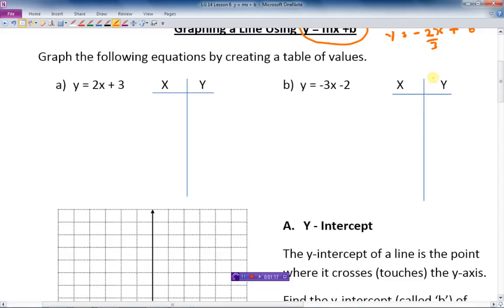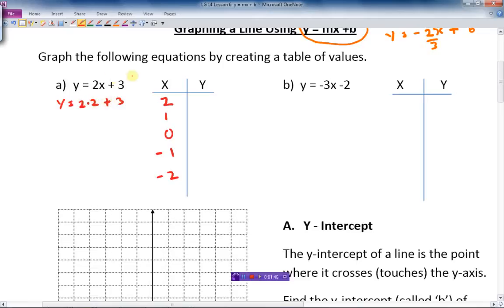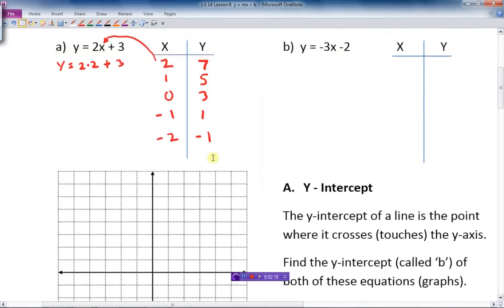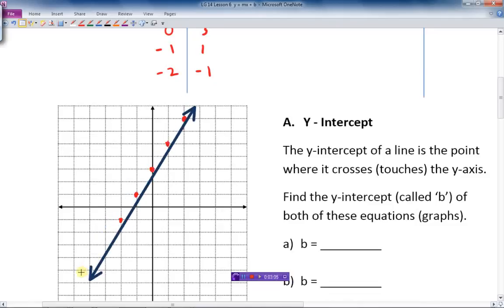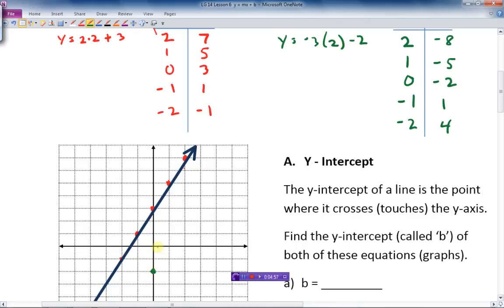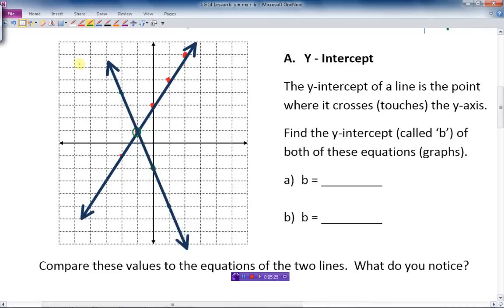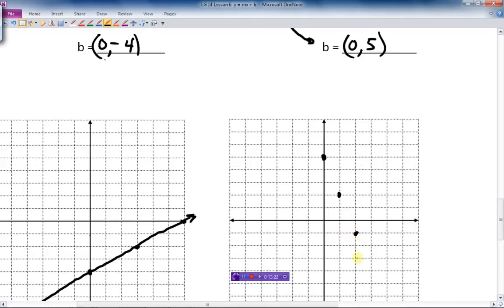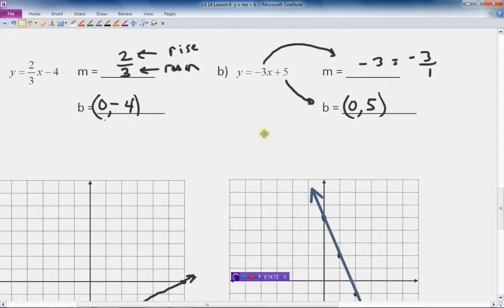Graphing an Equation III